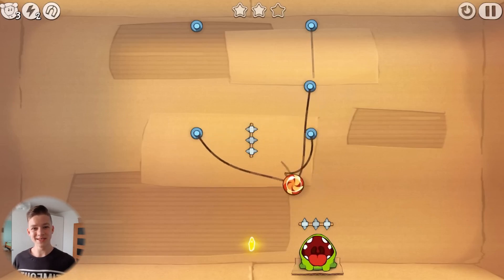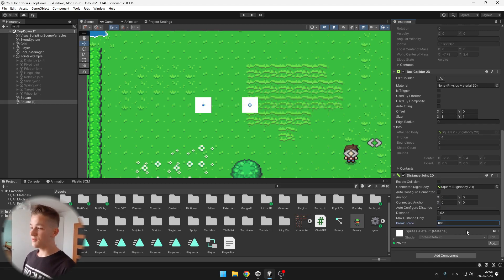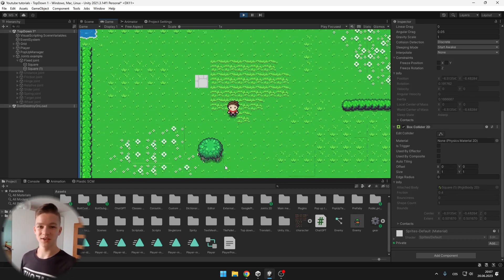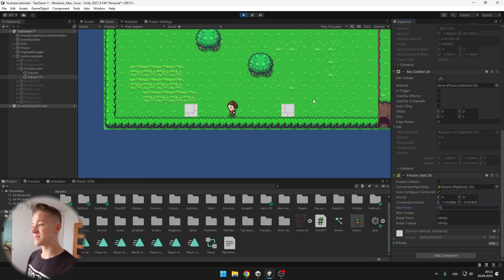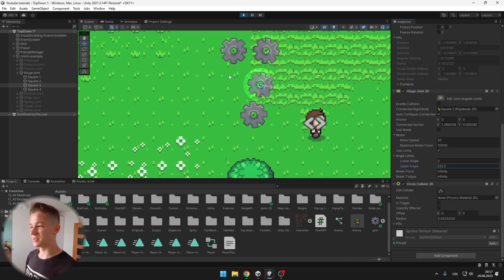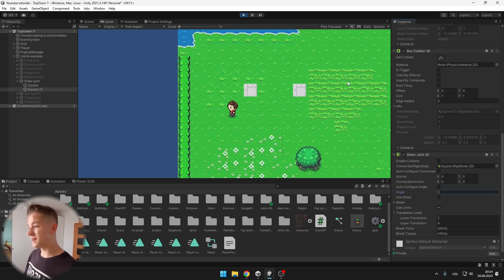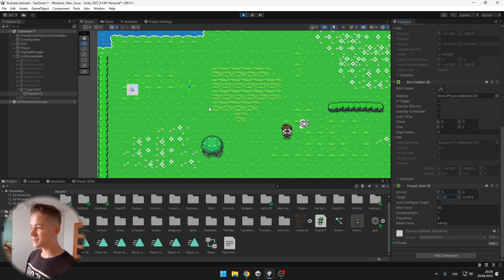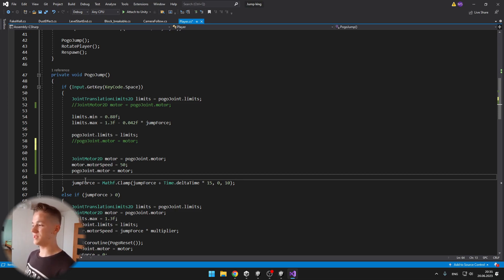How Do Unity 2D JOINTS WORK And Which One To USE?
I will teach you everything you need to know about Unity 2D joints. They can be really useful to make your game more interactive and fun. Using them you can create moving platforms, ropes, chains, realistic wheels and suspension for cars and a lot more! I will cover all of the 9 joints so you know, which one to use.

Timestamps:

00:00 Intro
00:21 How To Use 2D Joints?
01:33 Fixed Joint
02:47 Distance Joint
03:36 Friction Joint
04:25 Hinge joint
05:40 Learn Unity With Me!
06:05 Relative Joint
06:42 Slider Joint
07:29 Spring Joint
08:01 Target Joint
08:32 Wheel Joint
09:02 Control Joints Through C#
09:47 Outro